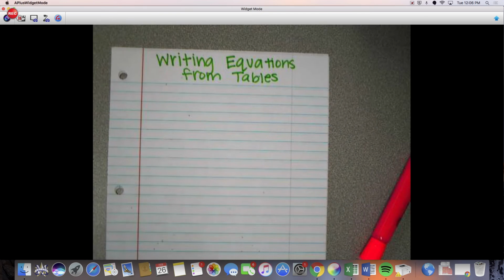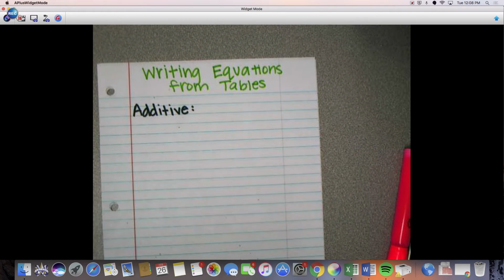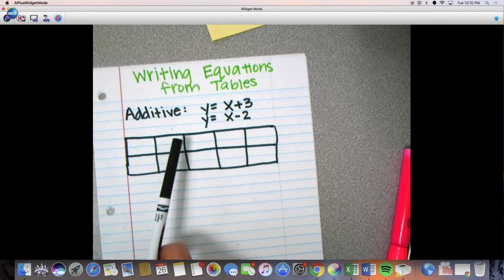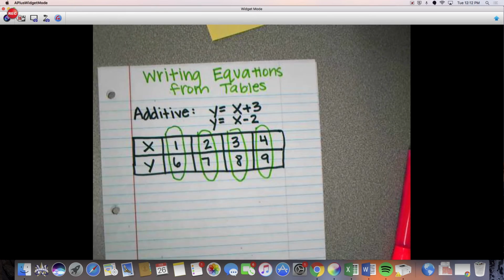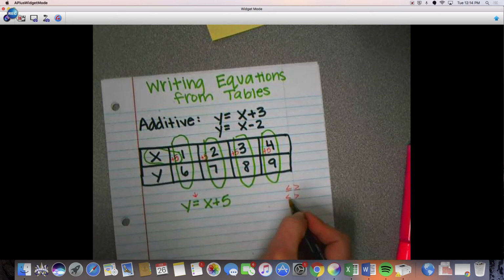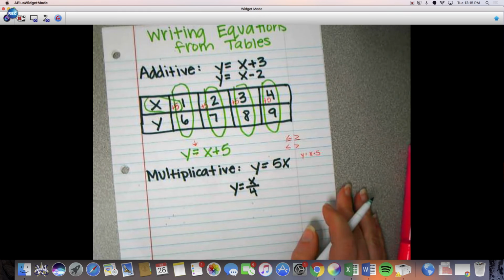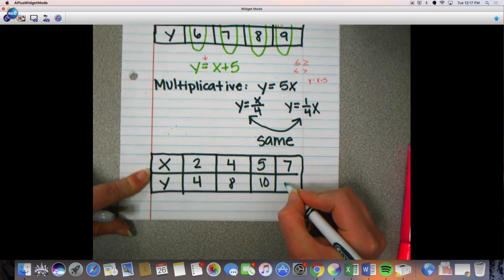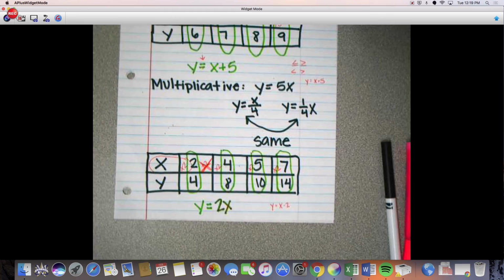Writing Equations from Tables